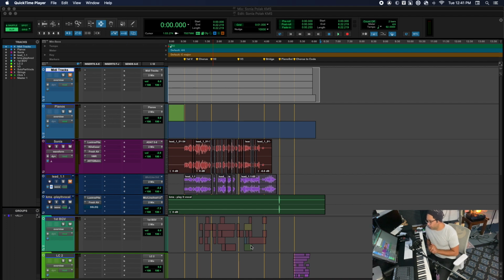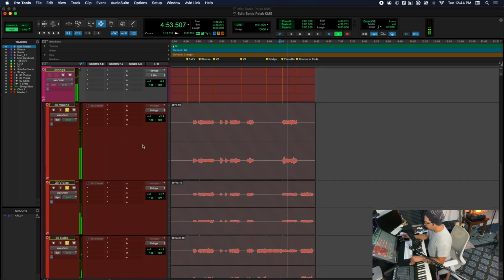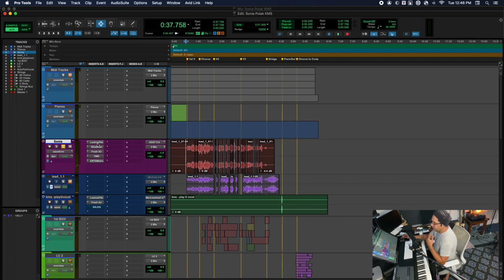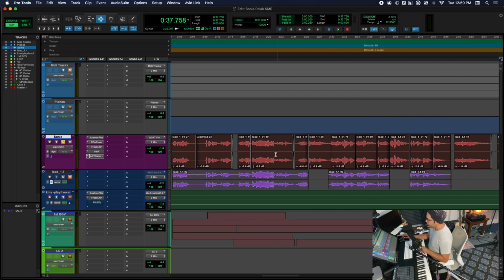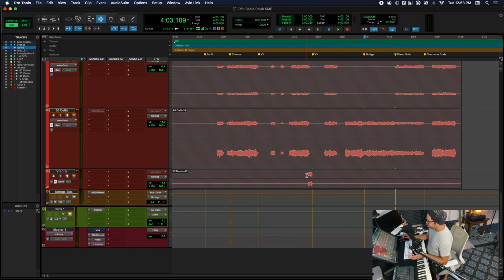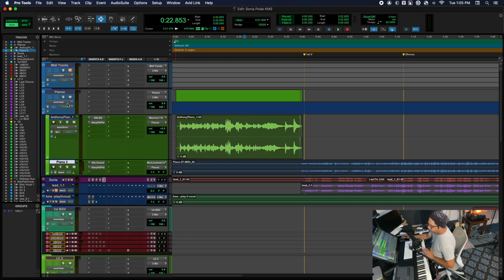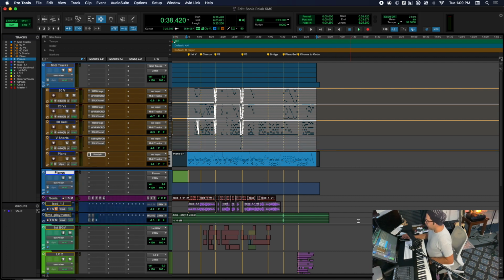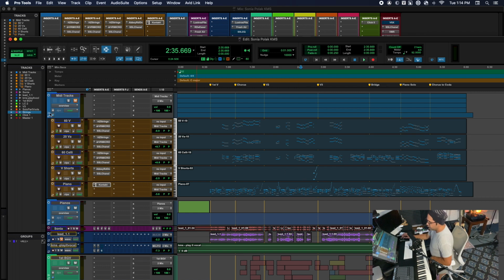Killing Me Softly BTS (LTA S1E6) Sonia & Anthony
In this episode music composer Anthony Rodriguez takes you behind the scenes at The Writing Room Productions session file; to show you the process of making the music and plugins used in this production.

Video recorded at The Writing Room Productions